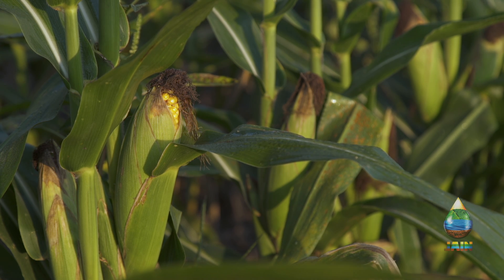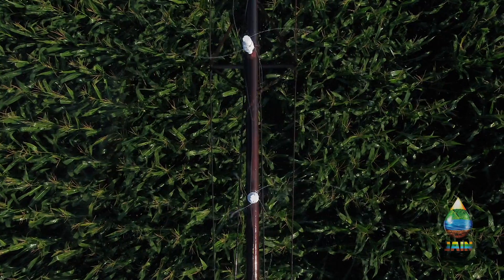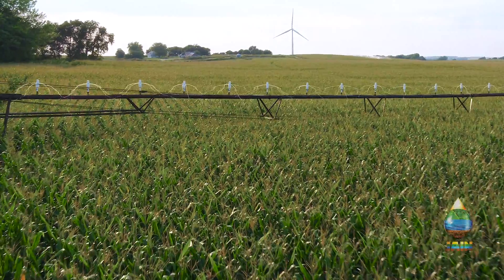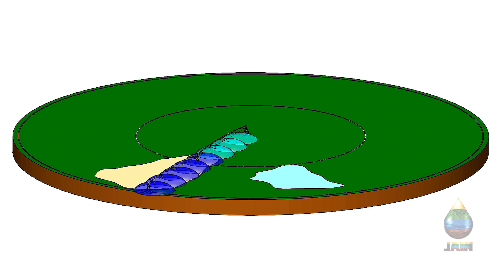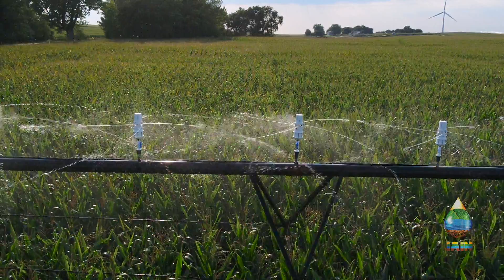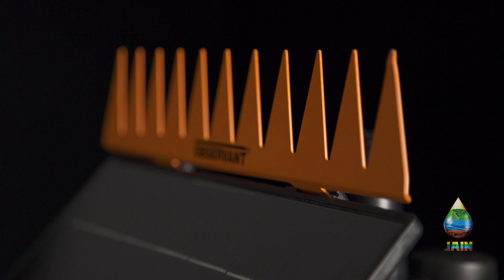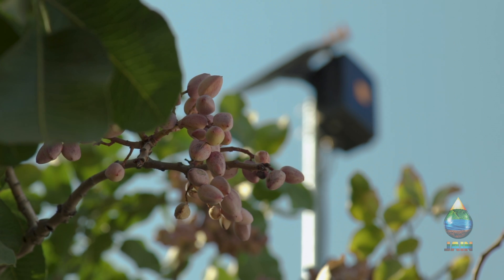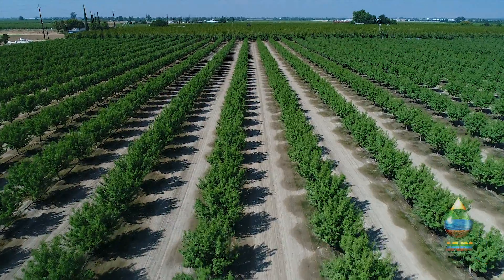Smart Irrigation Month - Jain Irrigation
Every month is smart irrigation month at Jain irrigation and we pride ourselves on engineering innovative technology for contractors and growers. From Soil Moisture Sensing to Center Pivot Wifi Sprinkler Technology, Jain Irrigation is leading the way for MoreCropPerDrop AgTech and PrecisionIrrigation.